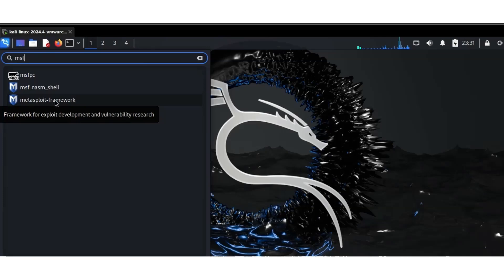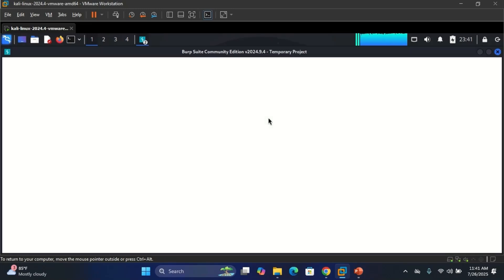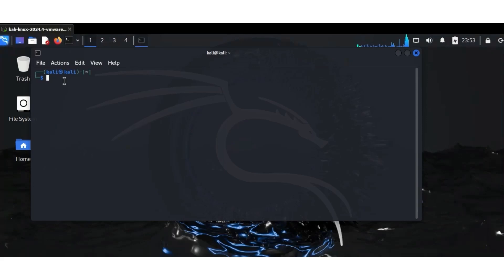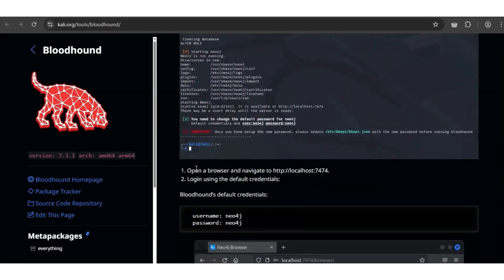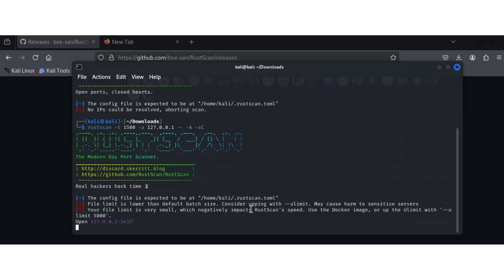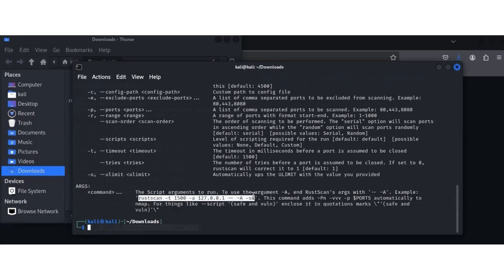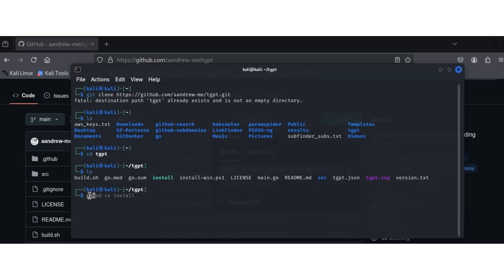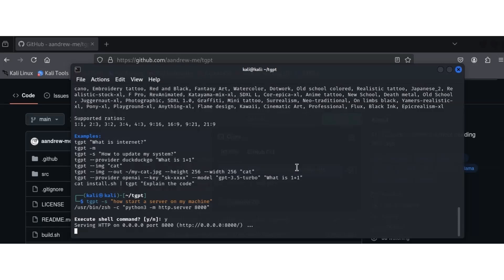Top 10 Ethical Hacking Tools for Kali Linux in 2025 🔥 (Free & Powerful)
💻 Want to become a pro ethical hacker or cybersecurity expert in 2025?
This video reveals the **Top 10 Ethical Hacking Tools for Kali Linux** that every pen-tester, bug bounty hunter, or red teamer should know! These tools are *FREE*, powerful, and trusted by professionals worldwide.

📌 Whether you're a beginner or an advanced user, these tools will help you:
✔️ Scan networks and detect vulnerabilities
✔️ Perform phishing and MITM attacks (ethically)
✔️ Escalate privileges and map Active Directory
✔️ Automate recon and exploit workflows
✔️ Use AI for smarter hacking tactics

🧰 Featured Tools:
Nmap, Metasploit, Burp Suite, Evilginx3, BloodHound, Bettercap, Wireshark, LinPEAS, RustScan, and ChatGPT CLI Assist 🔥

🎨 Thumbnail by CyberTech-Arena

Which hacking tool do YOU use most often in Kali Linux?